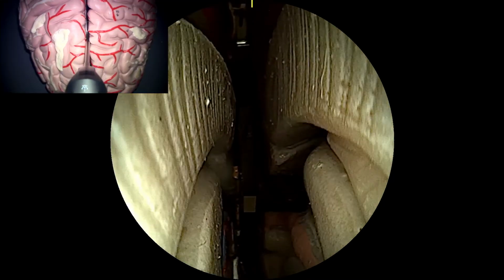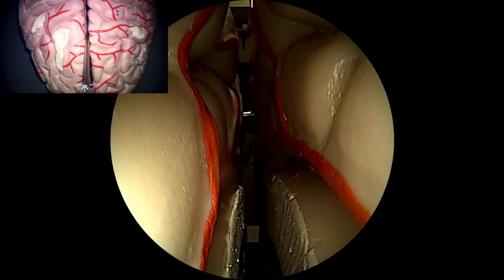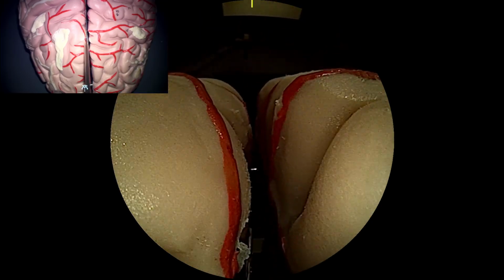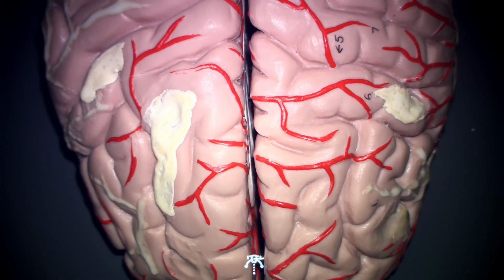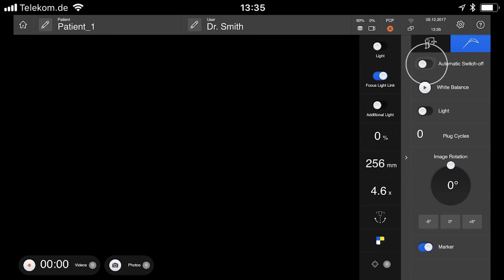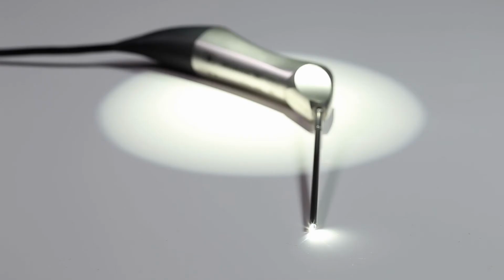Using ZEISS QEVO ZEISS KINEVO 900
How to configure ZEISS QEVO, the microinspection tool of ZEISS KINEVO 900

*Products, services or offers referenced in the video may not be available in all countries and product labelling varies by country.